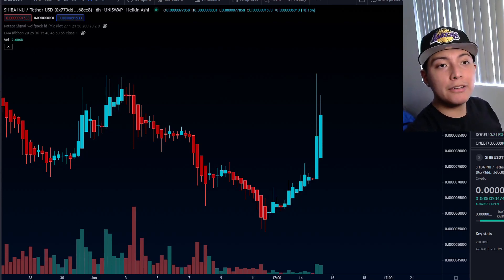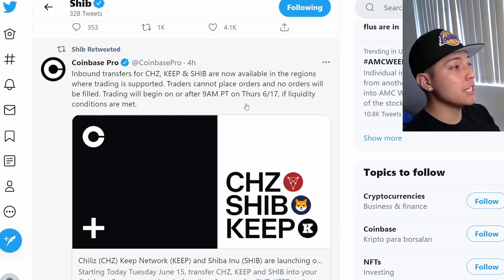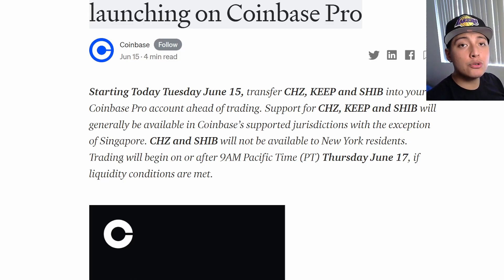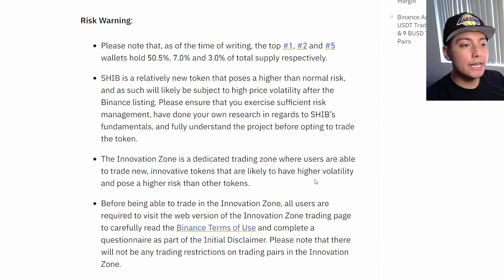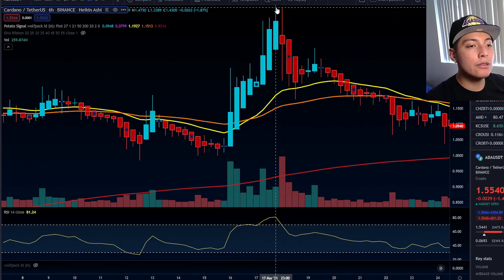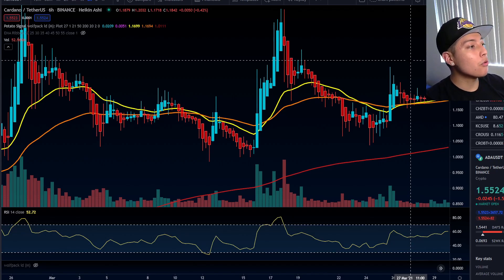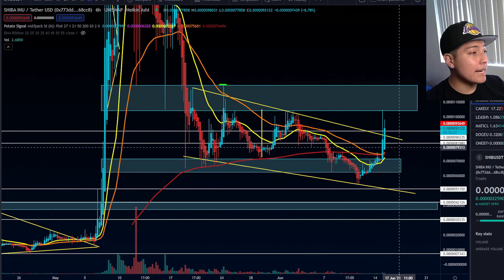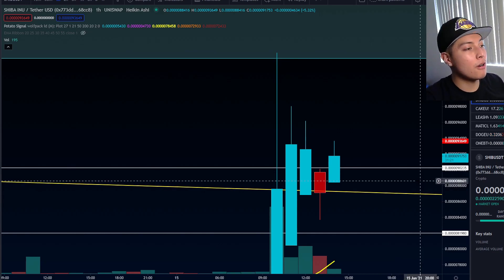COINBASE PRO ADDS SHIBA INU COIN already up 40% EVERY SHIBAHOLDER MUST WATCH THIS BEFORE THURSDAY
Shiba inu price prediction after news that it was being listed to coinbase Pro watch out for this though on thursday 6/17!

Bepro Coin
Bepro Token
Bepro Crypto
Ecomi coin
OMI coin
Ecomi crypto
Ecomi token
OMI crypto
OMI token
Micro​​​​​​​​​​​ Caps
Small​​​​​​​​​​​ Caps
Technical​Analysis​​​​​​​​​​
Multivac Crypto
Multivac Token
Holochain Token
Holochain coin
Holochain crypto
Holochain token
Safe Haven Token
Crypto Coin token
Holochain coin
Holochain token
VeChain coin
VeChain token
VeChain Crypto
Cardano Crypto
Cardano Coin
Cardano Token
Bitcoin Halvening
Biticoin Crash
Bitcoin Market Crash
Safe Haven
Technical analysis
Bet Protocol
Crypto currency